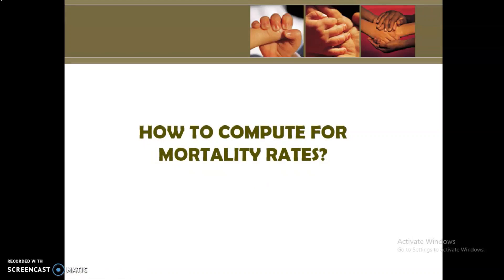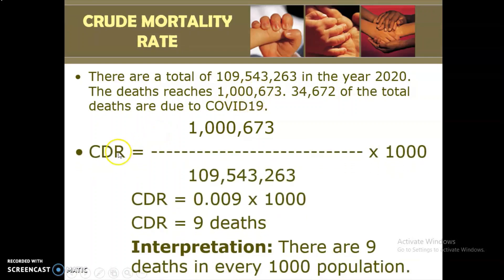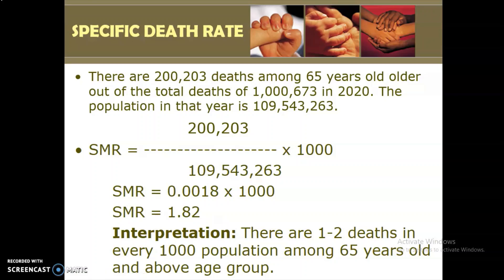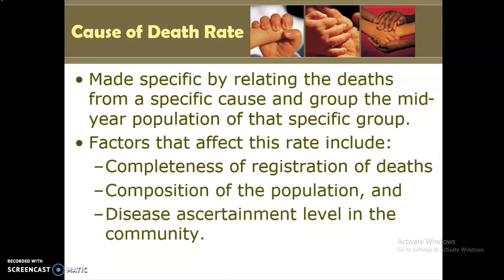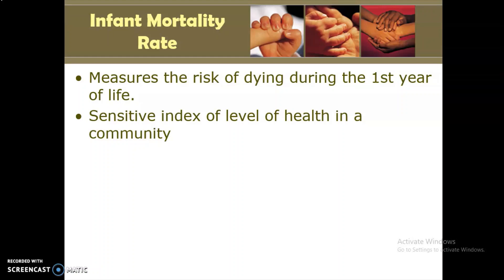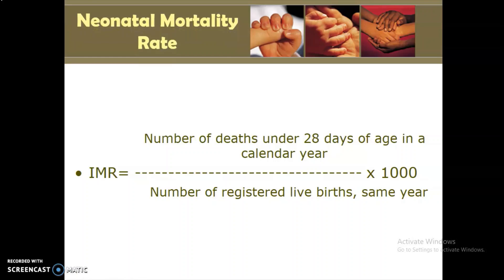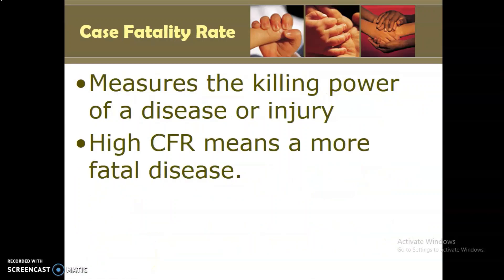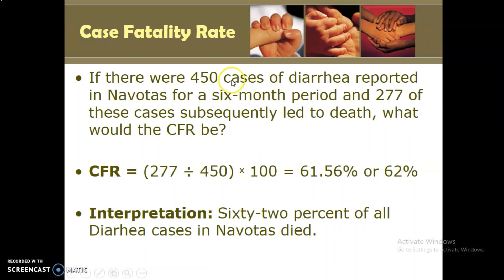HEALTH INDICATORS PART 2: MORTALITY RATES